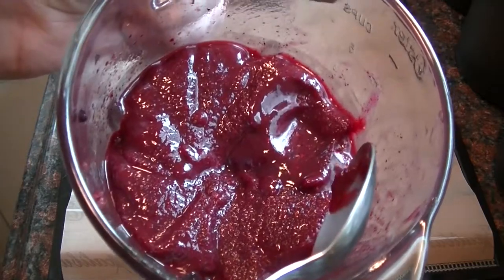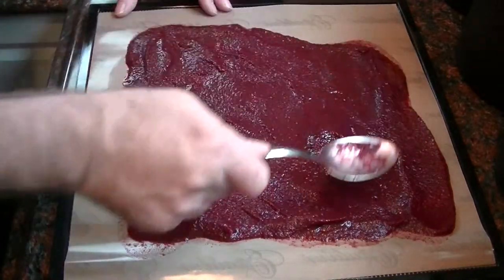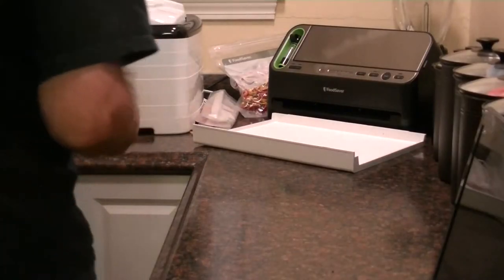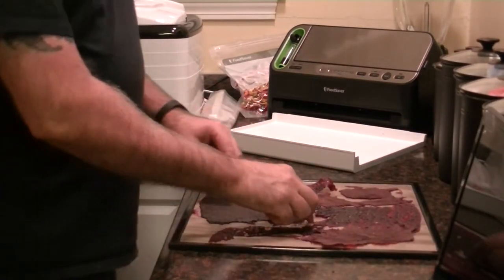Making fruit leathers for the first time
Well I tried my luck at making some fruit leathers. Lets just say I learned a few things :-)